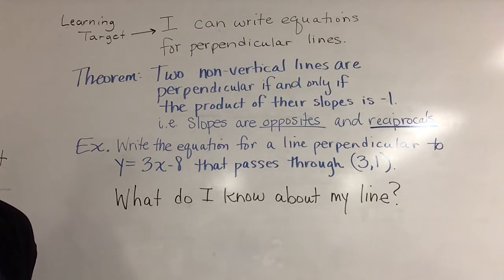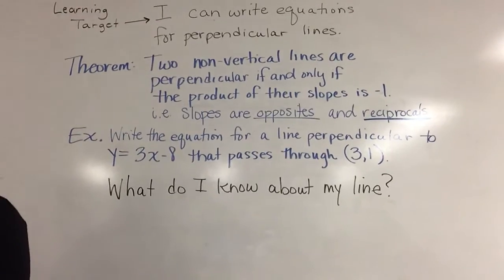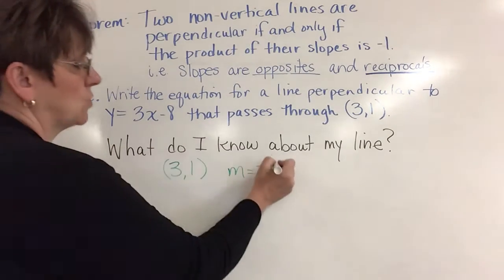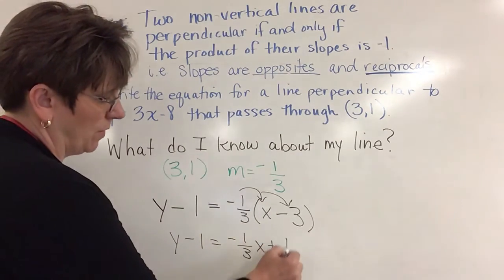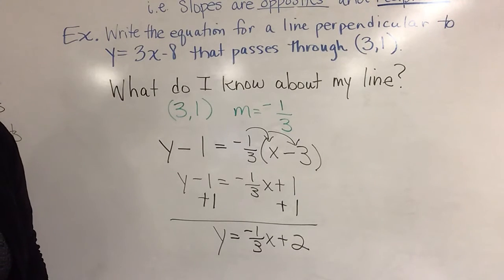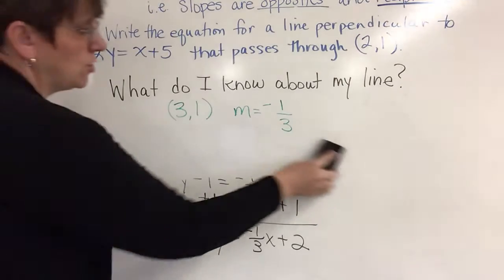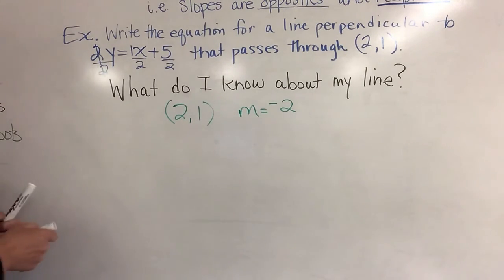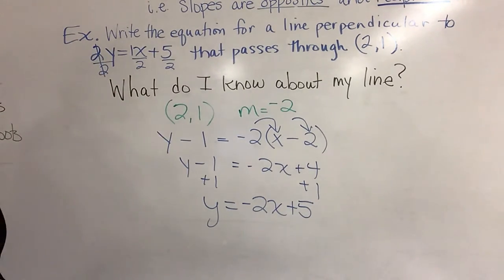Writing Equations for Perpendicular Lines